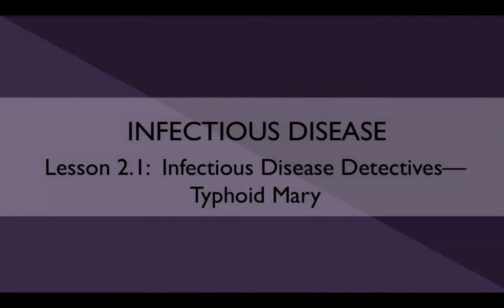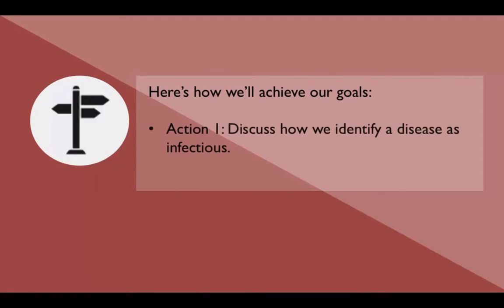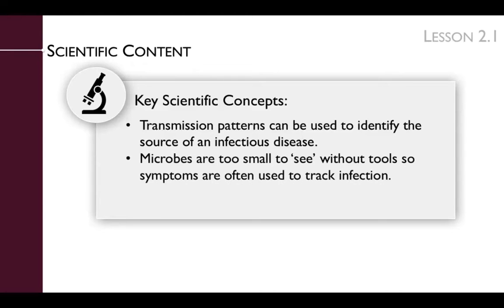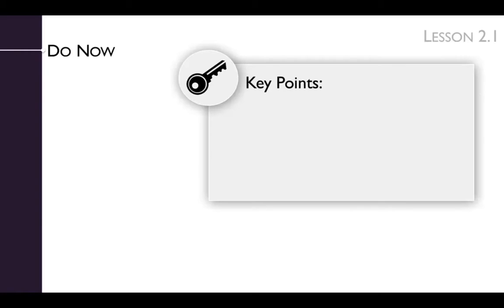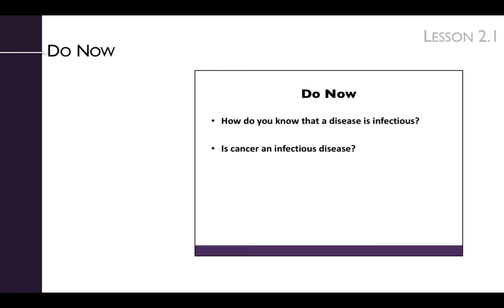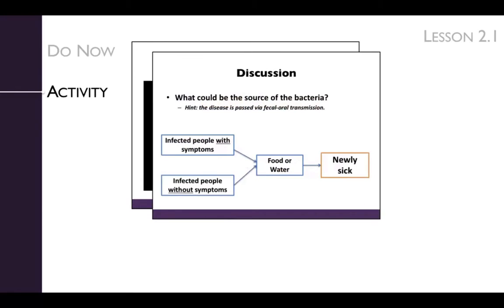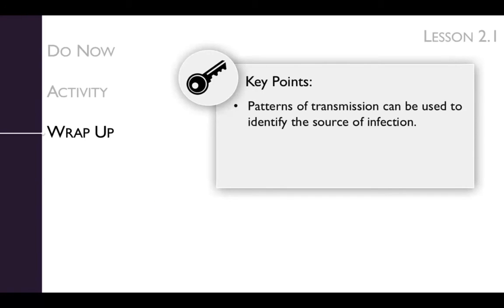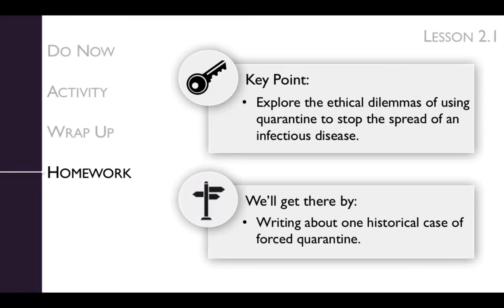ID Lesson 2.1